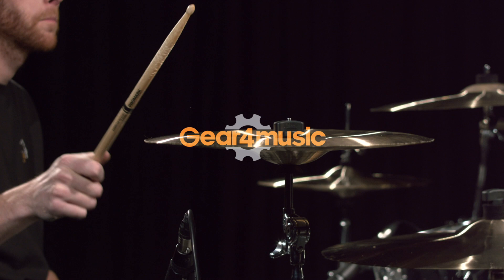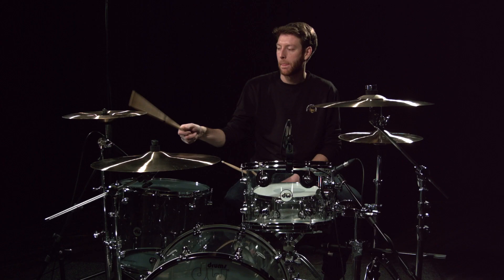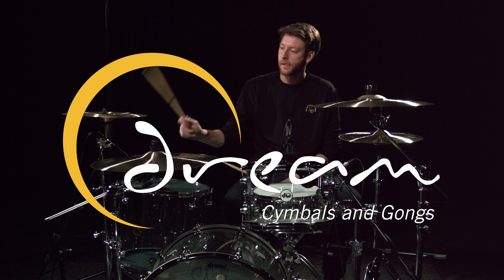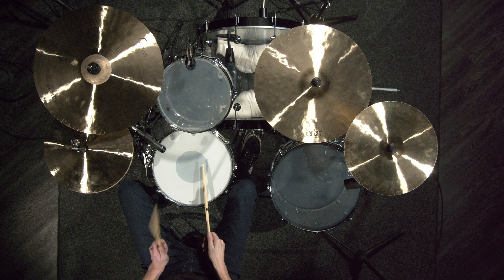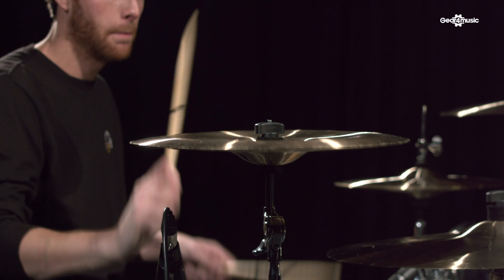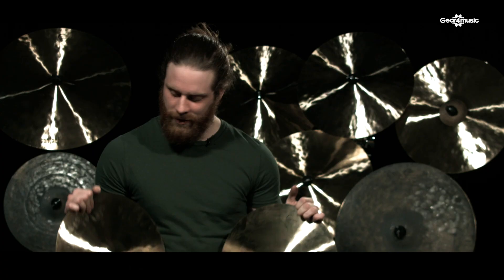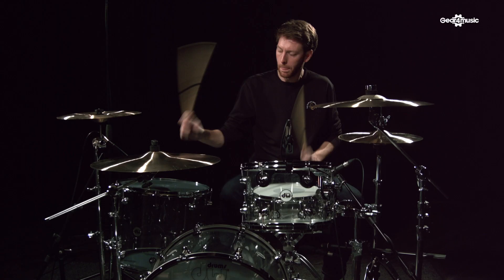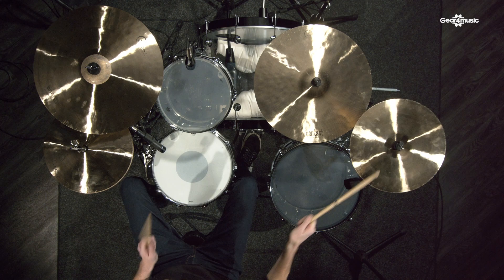Dream Cymbal Libor Hadrava 14'' Stackers | Gear4music demo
The Dream Cymbal Stacker consists of a 14'' Contact Crash with a 14'' Pang and was developed in collaboration with Libor Hadrava. These signature stacks provide a trashy but warm and full sound that is perfect for adding a melodic component to your drumming.

Each stack can be set up in different ways and the individual cymbals work well on their own, as well as delivering the ability to adjust the sustain and dryness of their sound.